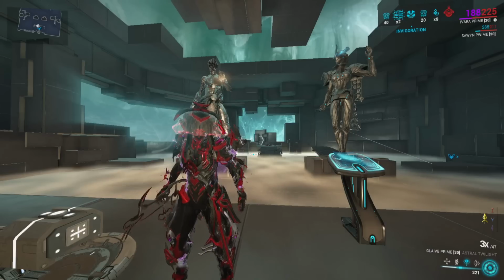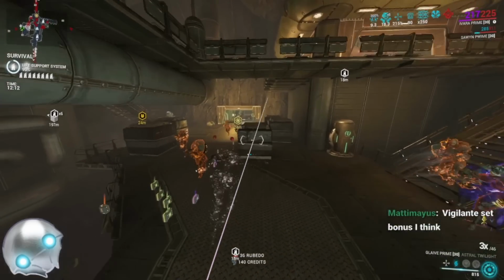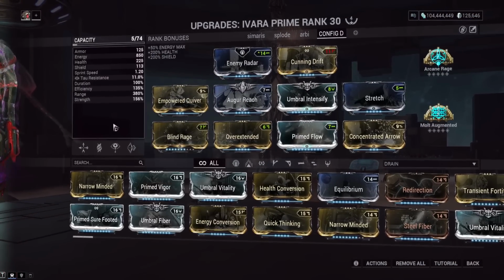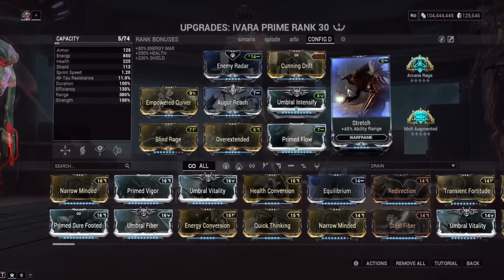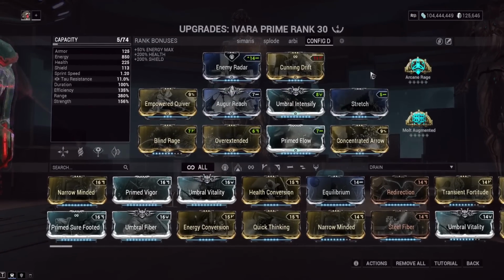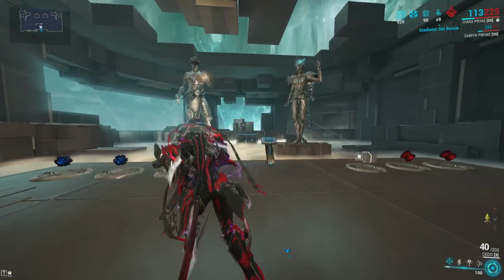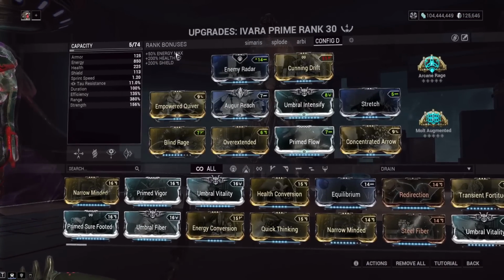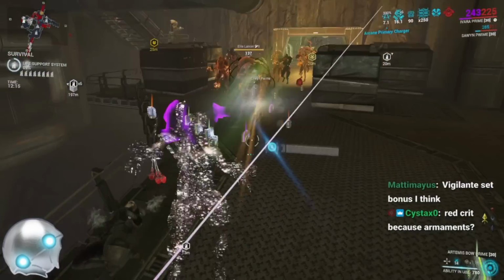[WARFRAME] BIGGEST AOE EXPLOSION POSSIBLE! Helminth Invigorated Ivara Destroys l Echoes Of Zariman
Hopefully the gameplay was able to showcase how crazy this is!

0:00 Intro/Hello
1:10 Purpose/Idea Of Build Setup
3:00 Highest Range Possible
3:40 The Rooms Are Too Small
4:20 Molt Augmented Snapshotting
5:30 Trying To Remember All The Buffs
6:50 Artemis Bow Build
9:20 Kuva Bramma Compared